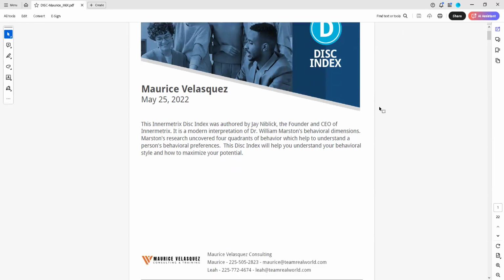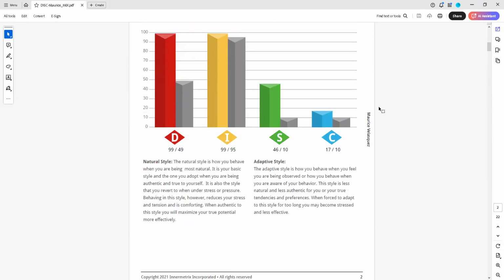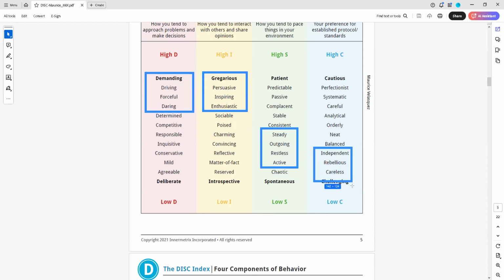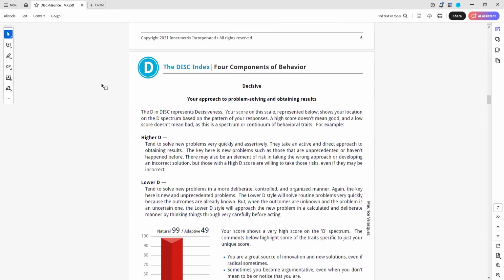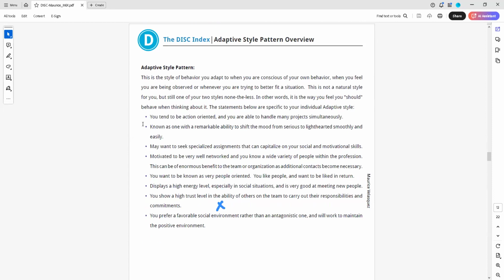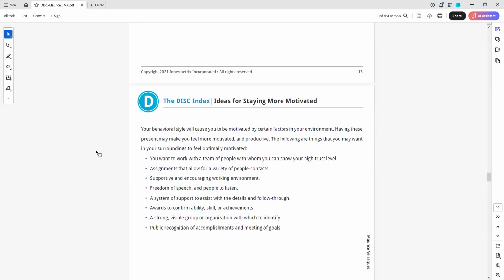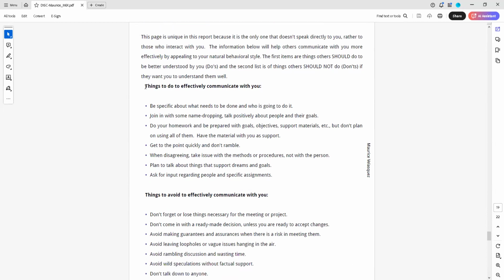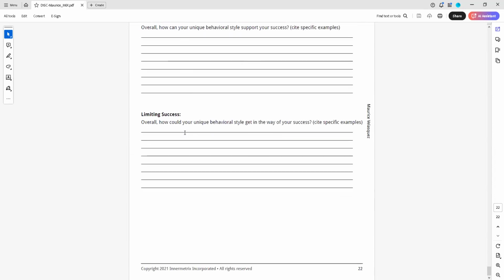Marking Up Your DiSC Report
This is a short guide on how to mark up  your DiSC report. Once you mark up your report, send it to your coach on our team and we will take you to the next steps of the program. Great job!